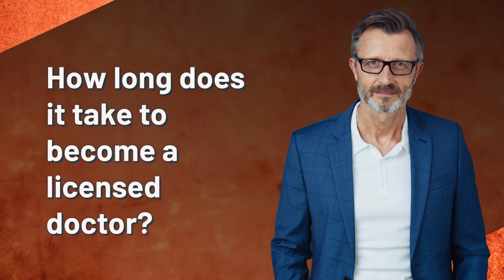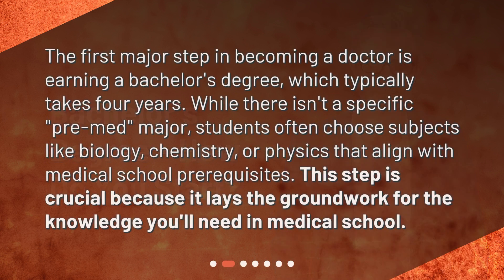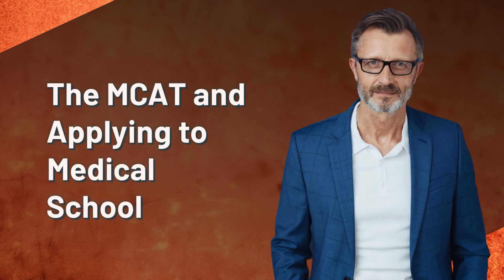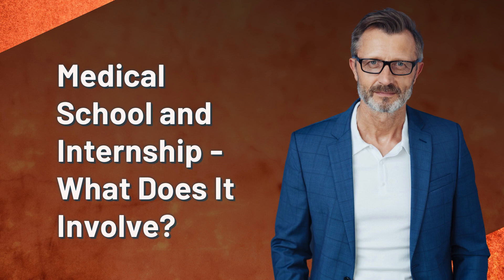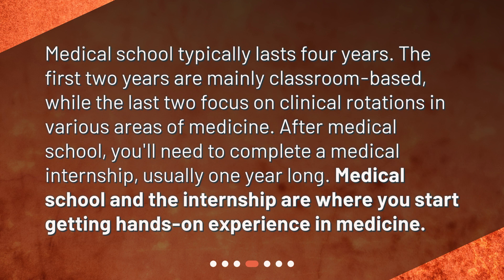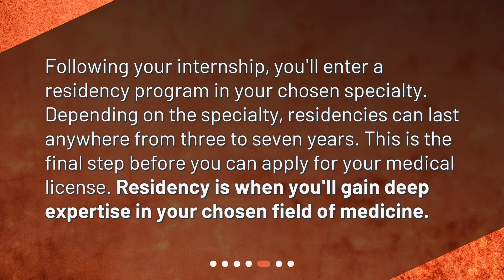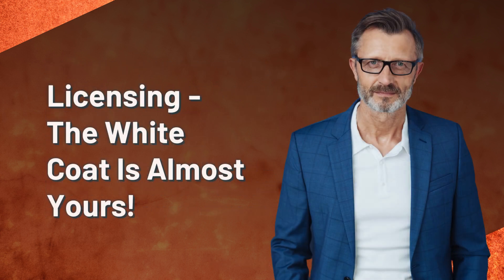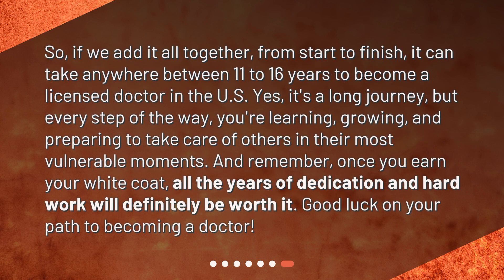How long does it take to become a licensed doctor?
Becoming a Doctor: Your Timeline to the White Coat • Join us on a captivating journey as we demystify the process of becoming a licensed doctor. From earning a bachelor's degree to completing medical school, internships, and residencies, we'll guide you through each step of the way. Discover the timeline to the coveted white coat and gain valuable insights into the preparation, application, and hands-on experience required in the medical field. Don't miss out on this informative video!

00:00 • How long does it take to become a licensed doctor?
00:19 • Bachelor's Degree - How Do You Start?
00:46 • The MCAT and Applying to Medical School
01:19 • Medical School and Internship - What Does It Involve?
01:46 • Residency - The Final Hurdle
02:10 • Licensing - The White Coat Is Almost Yours!